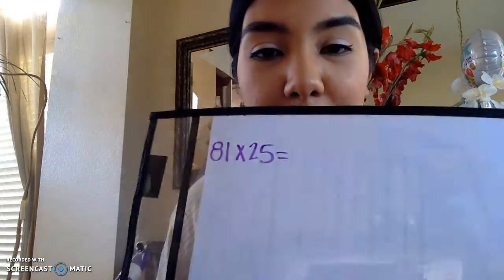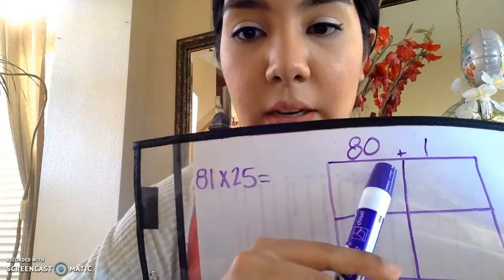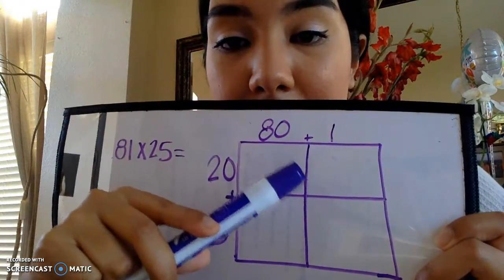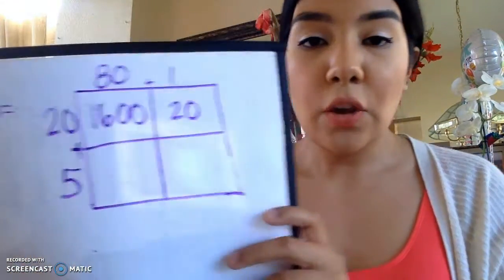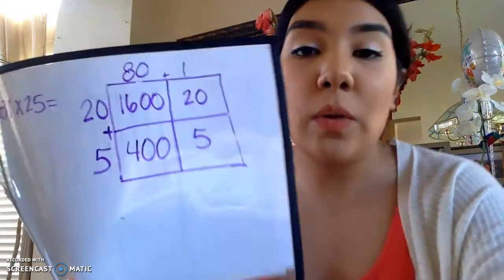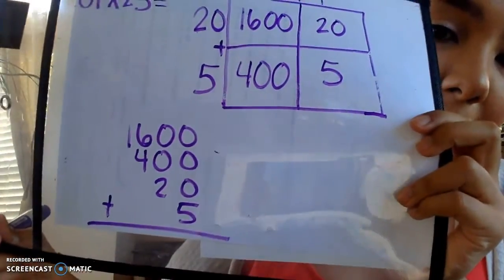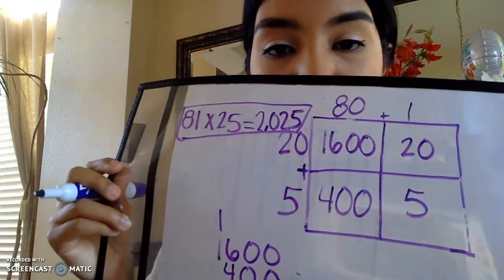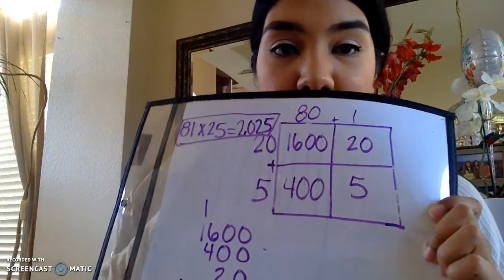Multiplying using the area model